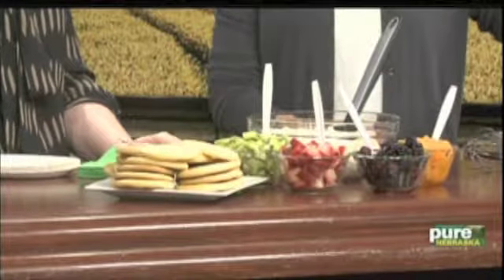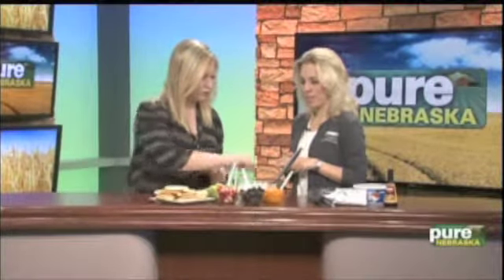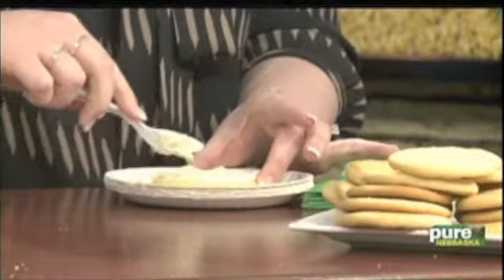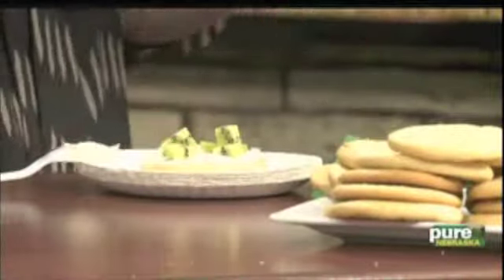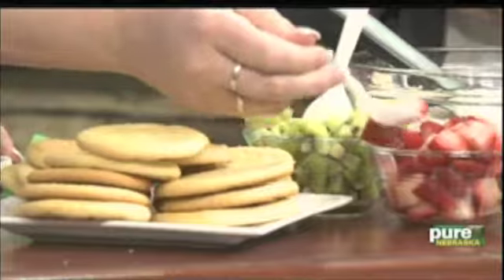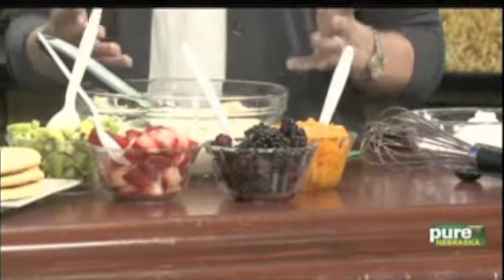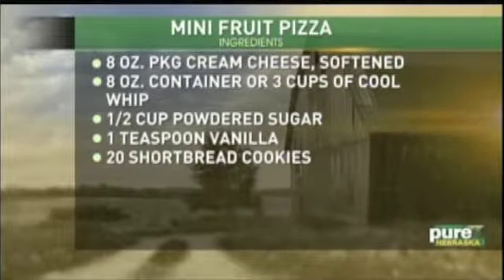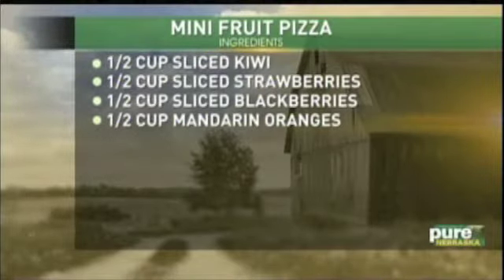Pure NE Ashley Babl Mini Fruit Pizza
CommonGround volunteer Ashley Babl shares her recipe for Mini Fruit Pizzas with Pure Nebraska.